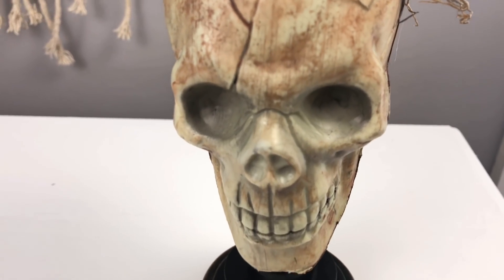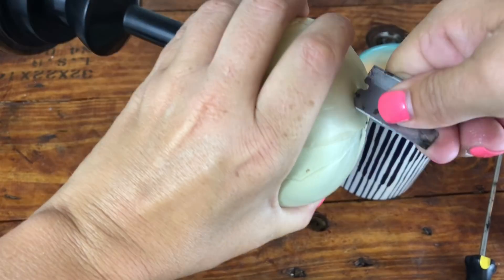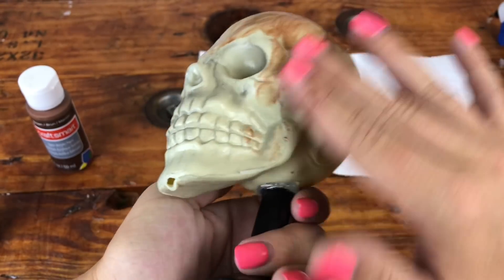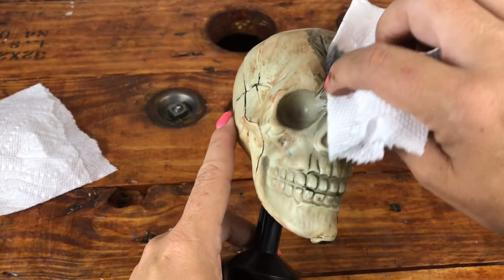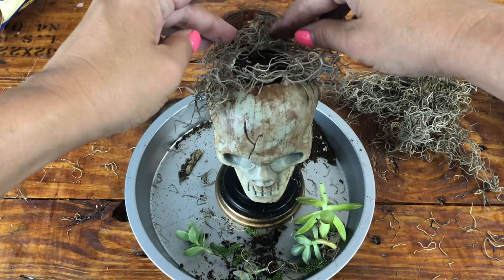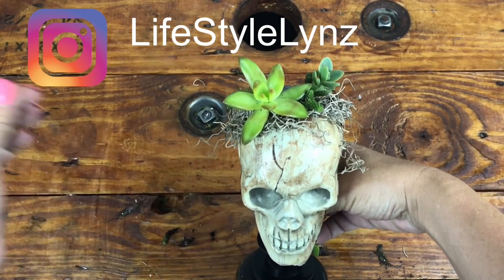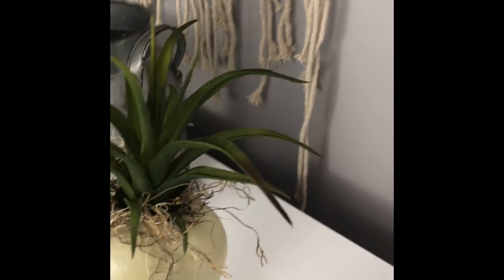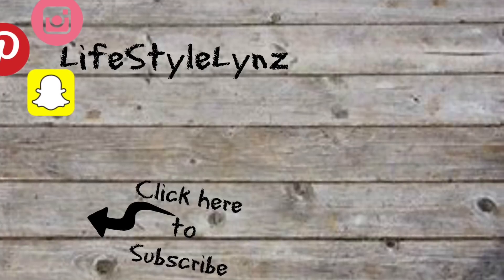How to Decorate for Halloween 2018 from Dollar Tree | Chic Skull Decorations Dollar Tree DIY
2018Halloween DollarTreeHalloweenDecor DollarTreeDIY I am obsessed with this DIY, This decor piece from Dollar Tree was already cool and I made it amazing! If you make something like this I would love it if you would tag me on IG.

L I K E! & S U B S C R I B E CLAIM YOUR $10’s from IBOTTA!

We all shop AMAZON RIGHT?  Here are some things seen or used in this video!

Camera Great for home video's too!

Lighting Don't waste your money on a ring light!

Selfie Ring Light

THANK YOU SO MUCH FOR YOUR SUPPORT AND MAKE SURE TO GIVE US A THUMBS UP